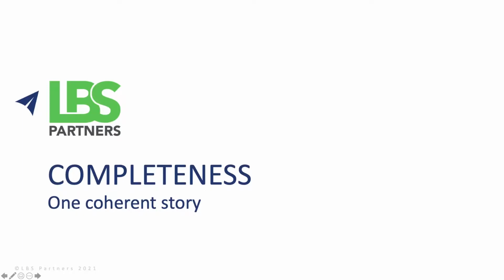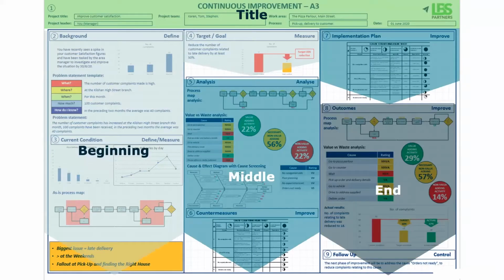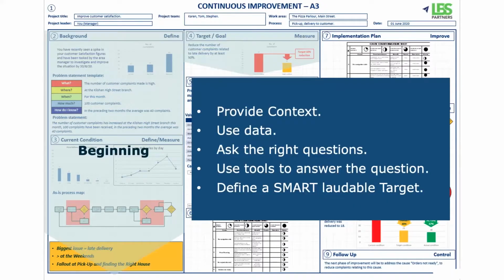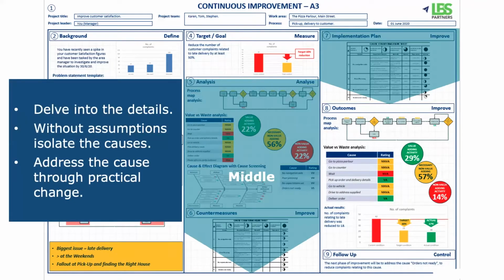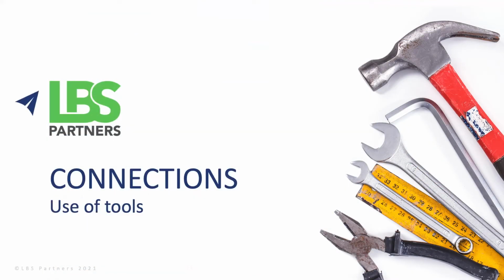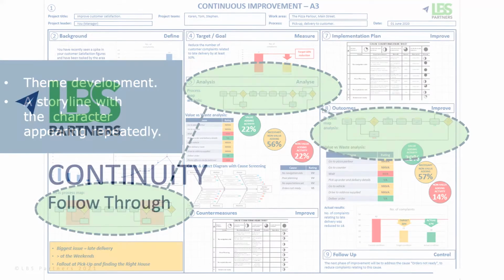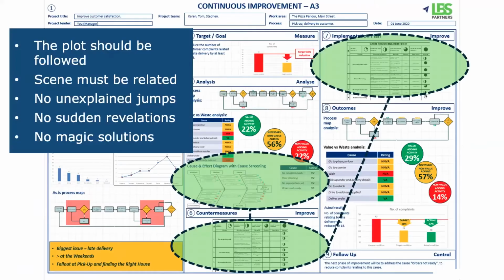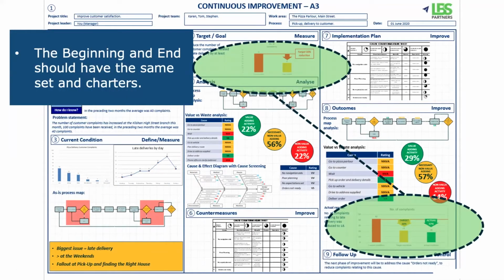What is a good A3 project?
We will briefly go through each section explaining the important attributes and elements from beginning to end. We will demonstrate how the story should evolve and flow throughout the A3 from the initial “problem” through to the outcome and follow-up.